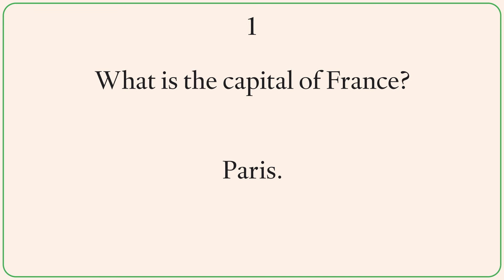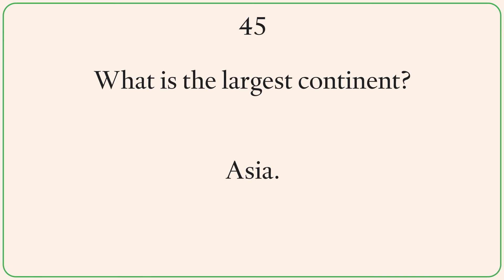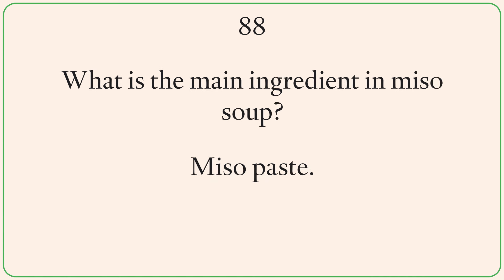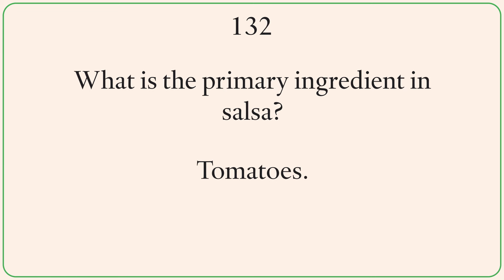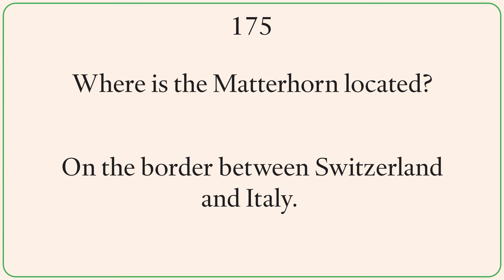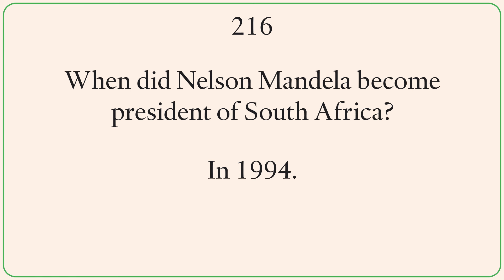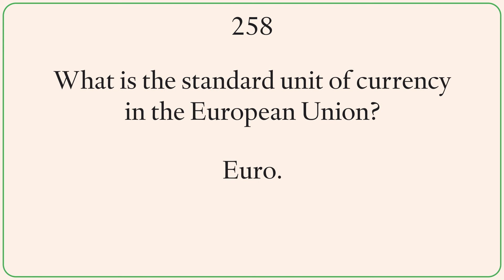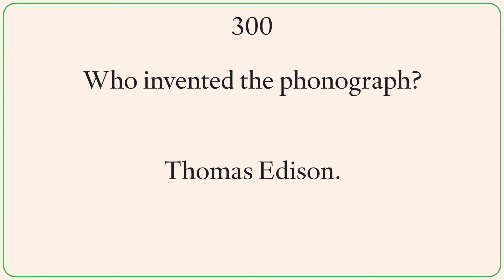300 General Knowledge Questions for English Learners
Learn 300 general knowledge questions for English learners